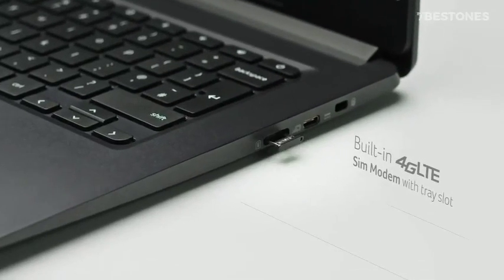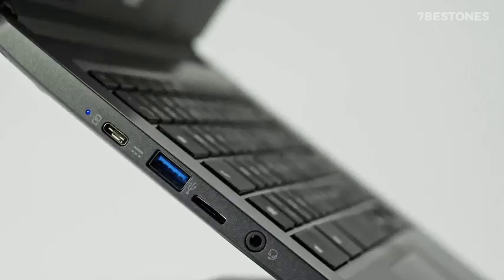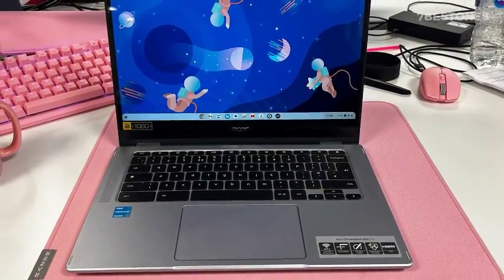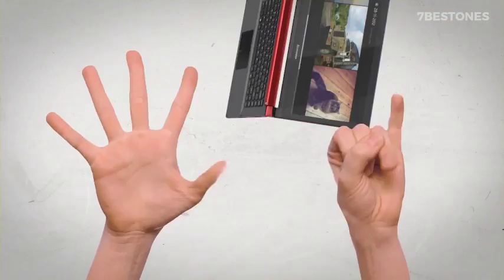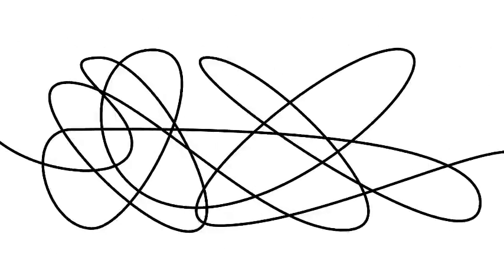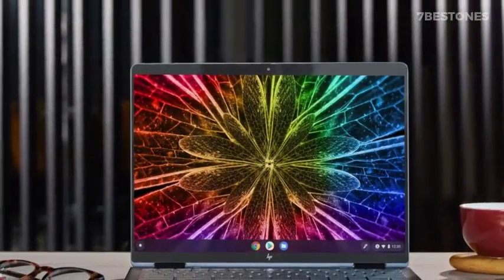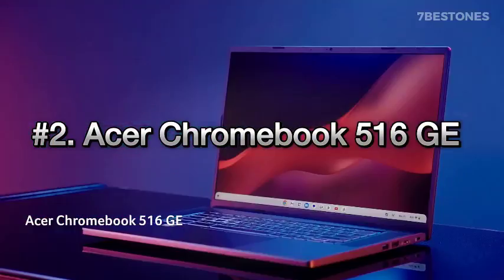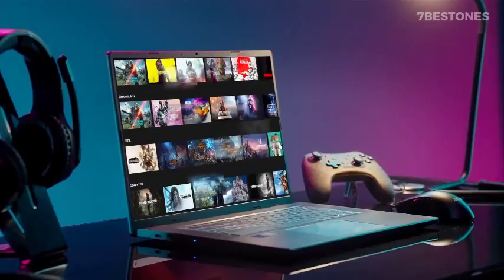Best Video Editing Laptop 2024